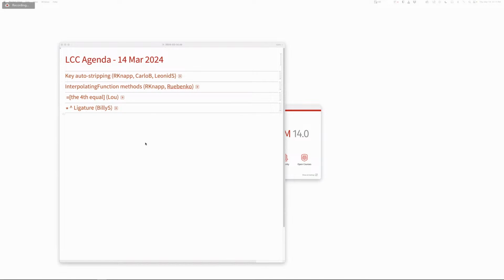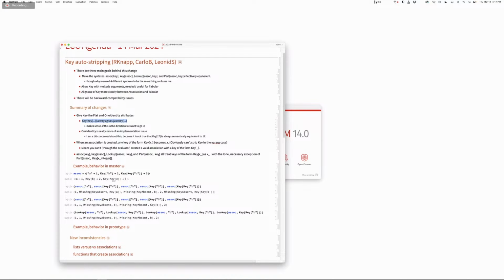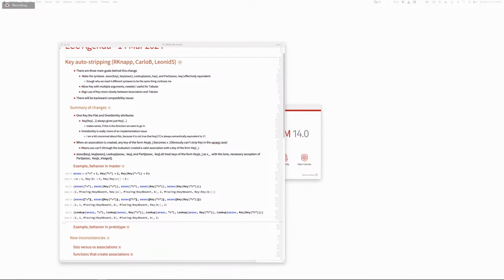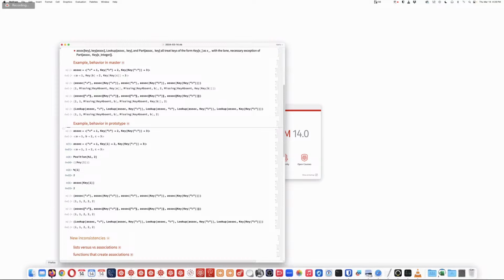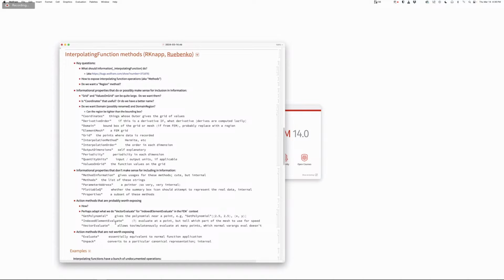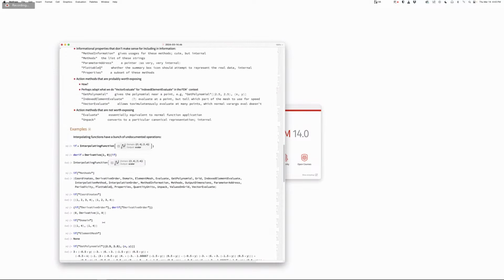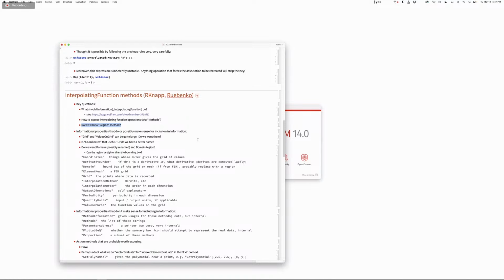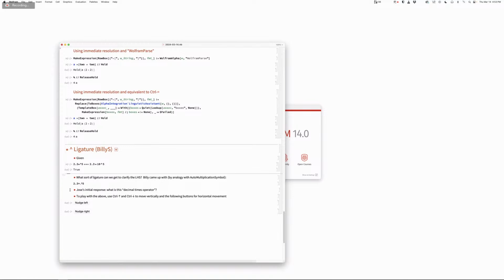Live CEOing Ep 775: Language Design in the Wolfram Language [InterpolatingFunction Methods and More]